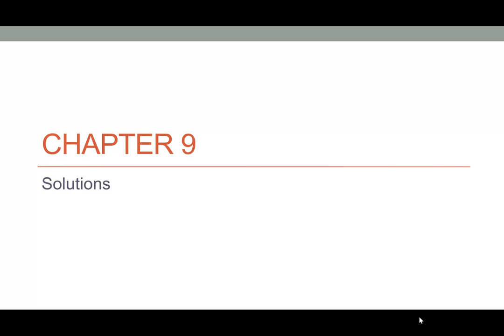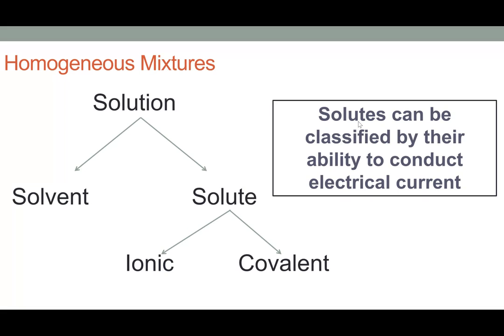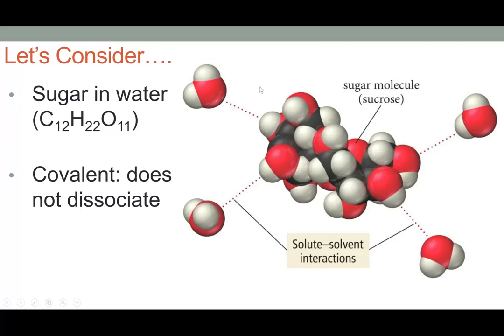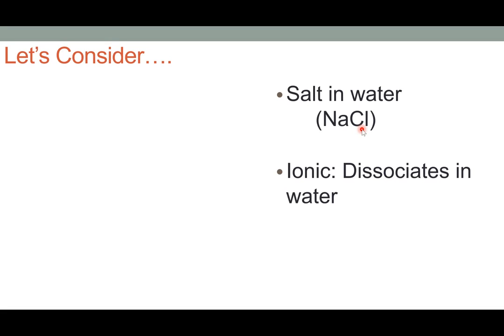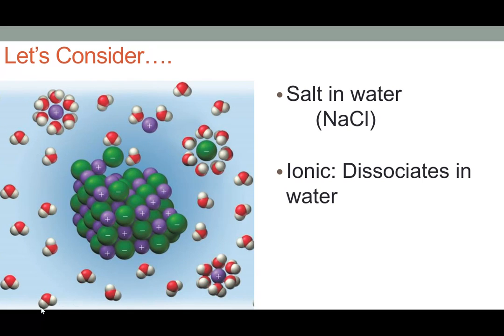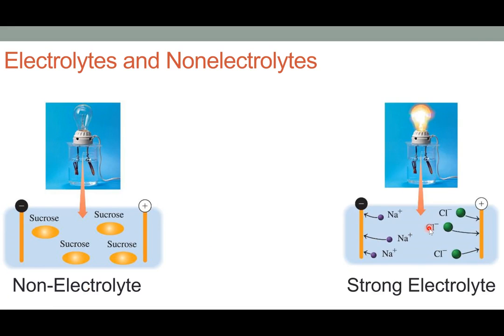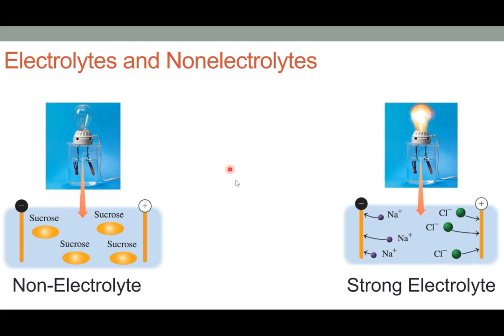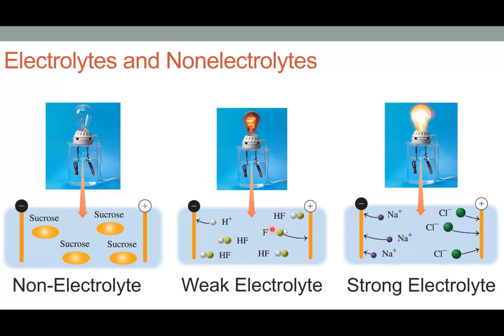CHM 130- Non-electrolytes vs. Electrolytes